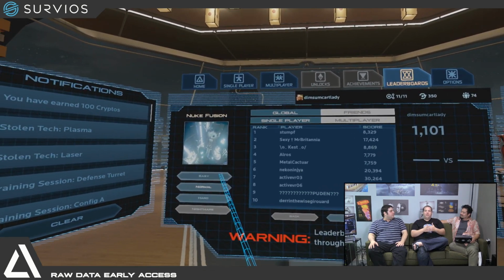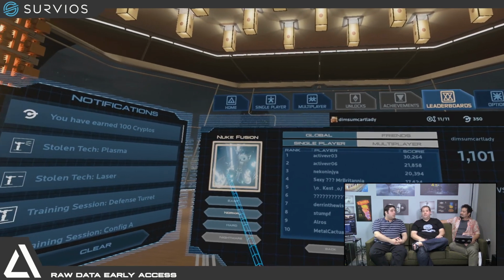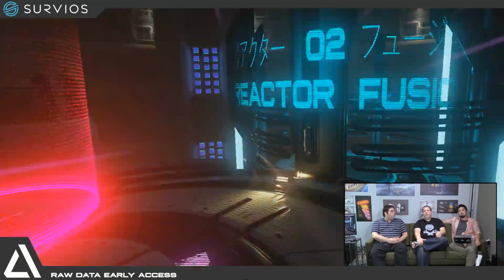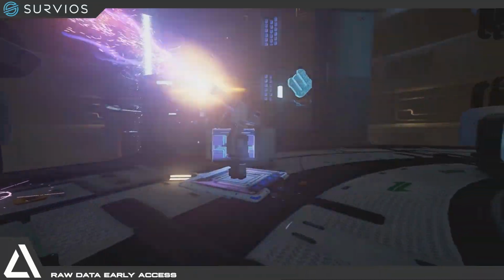RAW DATA : Update v0.3 Overview/Dev Stream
Raw Data Update v0.3 is here!

The data we’ve been collecting from your ventures into Eden Corp have been invaluable. Thanks to your ongoing feedback and reports, we’ve been able to put together our next big update for your mission.

For one, Mission Control has managed to get you access to a completely new area of Eden, and inside you’ll encounter two new enemies standing between you and your mission objective…